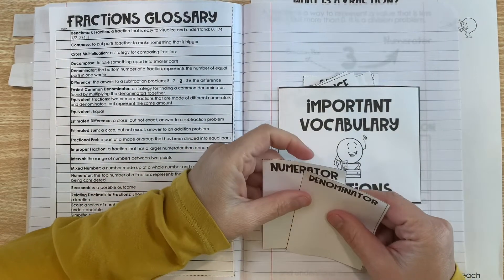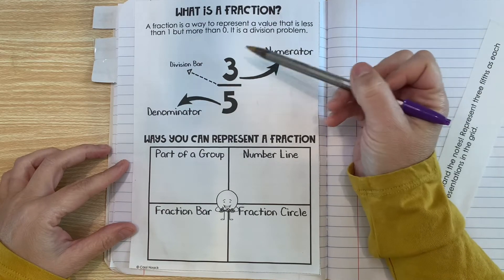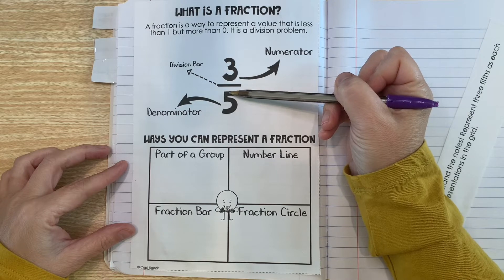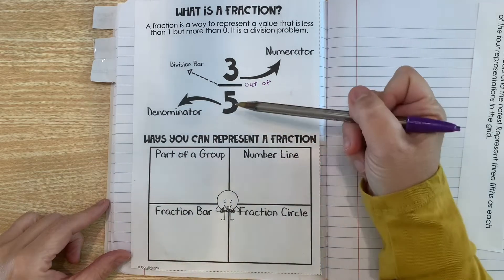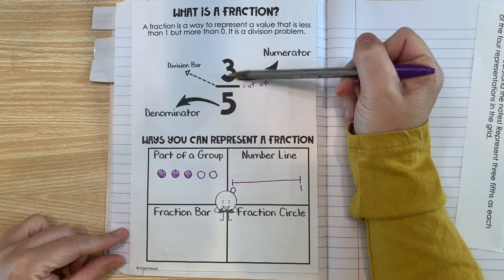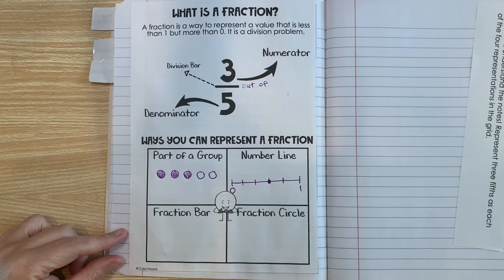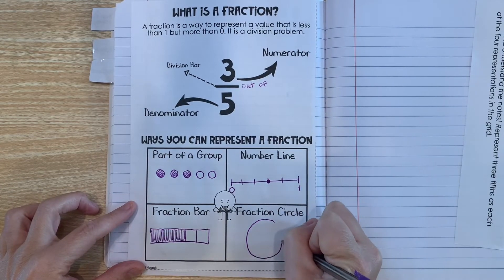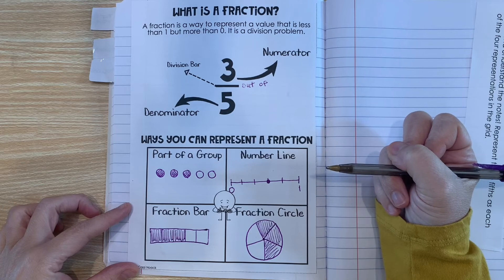FRACTIONS NOTES | Representing Fractions | 4th Grade Math Series | Part 2 of 21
Here's the 2nd video in the 4th grade math FRACTIONS NOTES series. In this video, we will introduce what a fraction is, learn about numerators and denominators, and practice representing fractional values with models.

In this series, I'll walk you through completing your notes and building out your very own math resource notebook that you can revisit over and over!